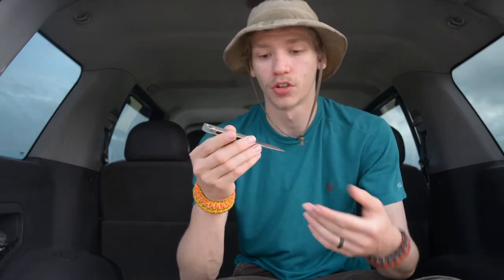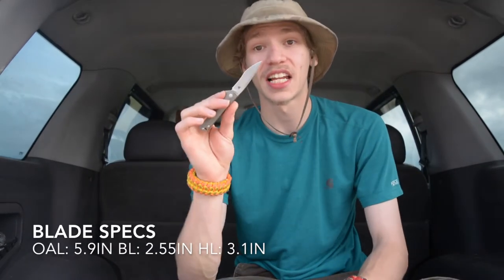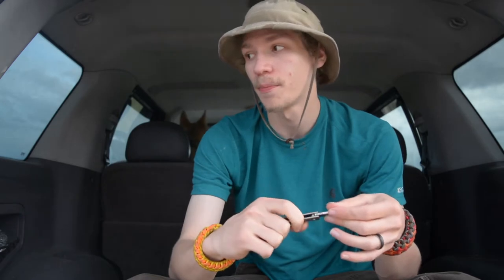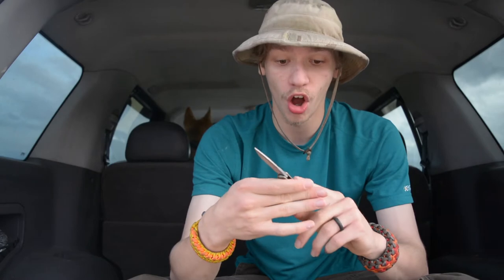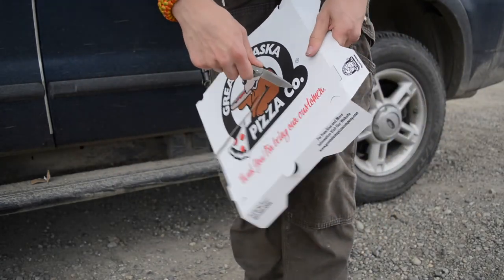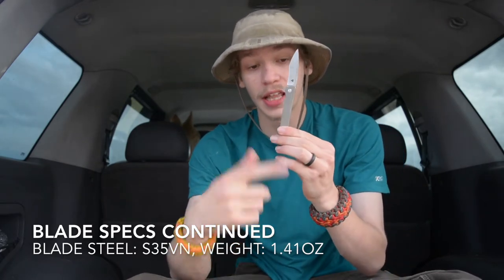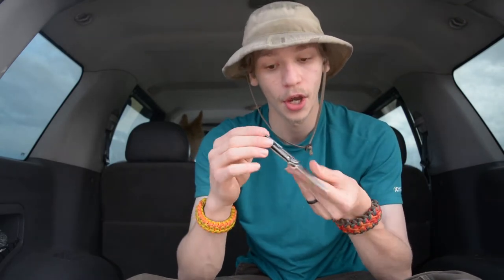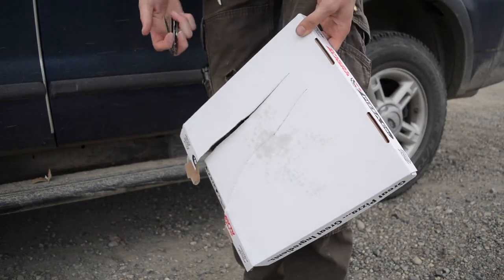Tuya Knives SNS Everyday Carry Gear Review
Today Matthew sit's down to go over the tiny SNS from Tuya Knives. From what he thinks of the blade, its capabilities and how it performed for him. So watch along and see if this tiny blade might be on your list!

Containers:
Kits: